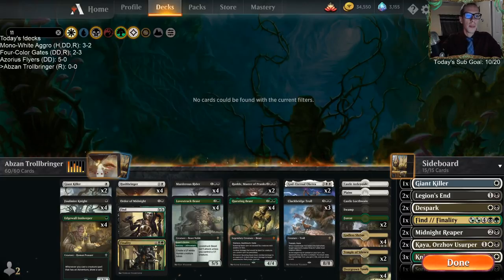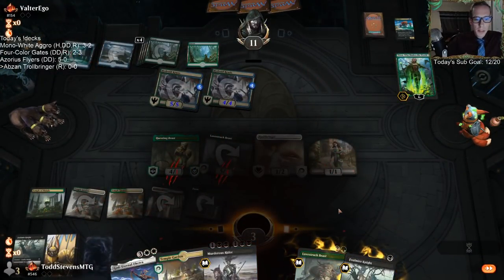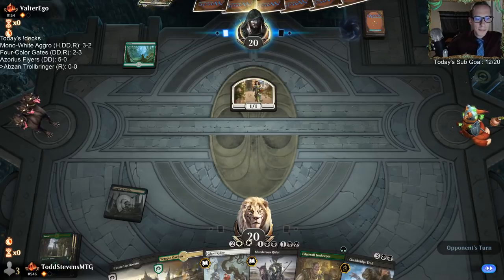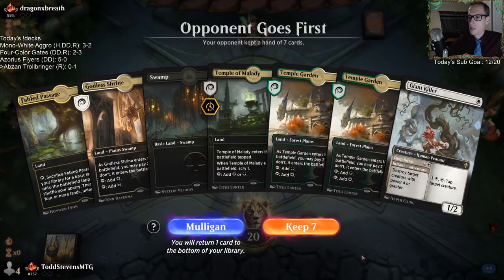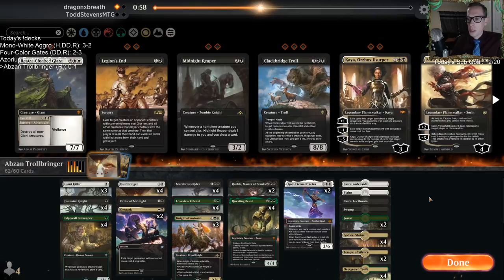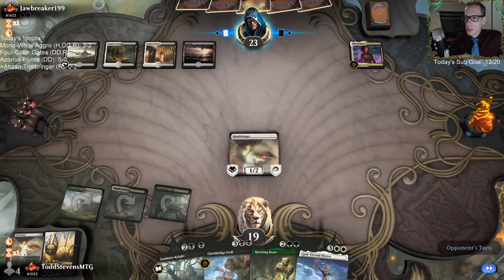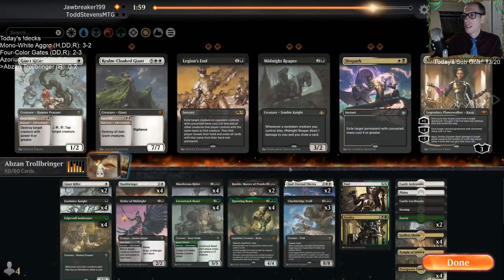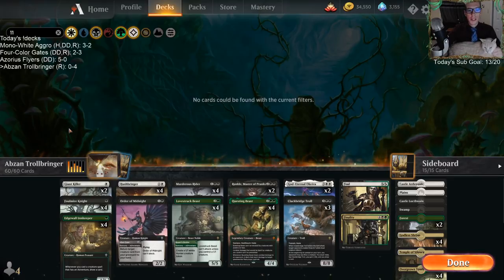Abzan Trollbringer: An adventure to find a Hushbringer/Clackbridge Troll deck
Mythic w/ Abzan Trollbringer! MTG Arena - Standard, 12/21/19